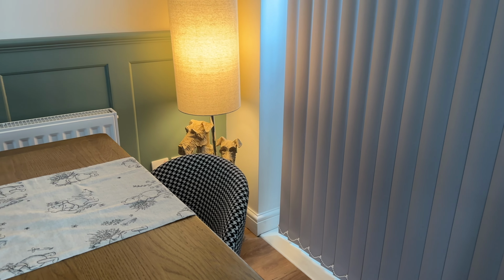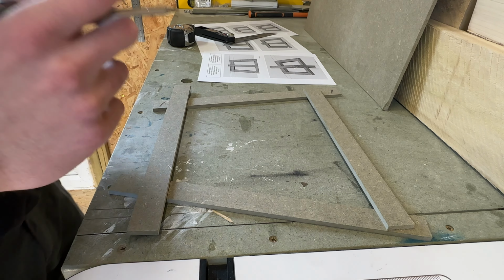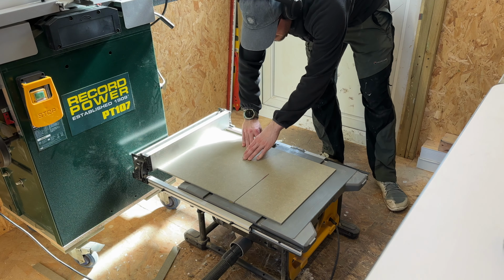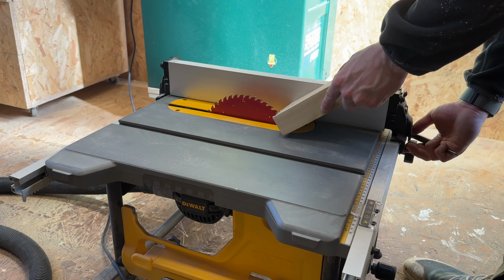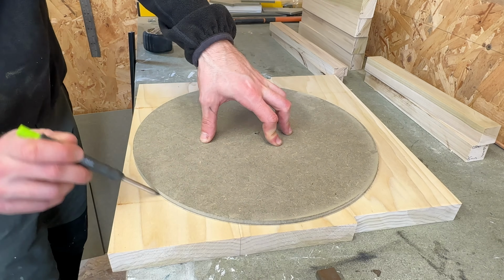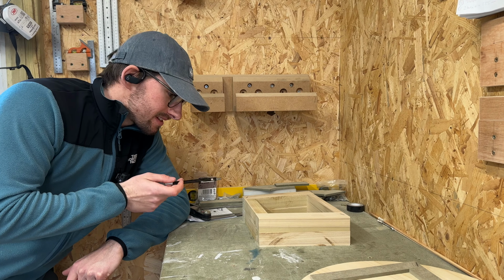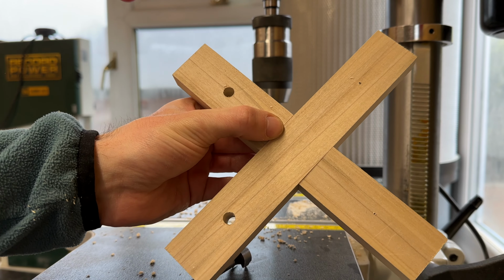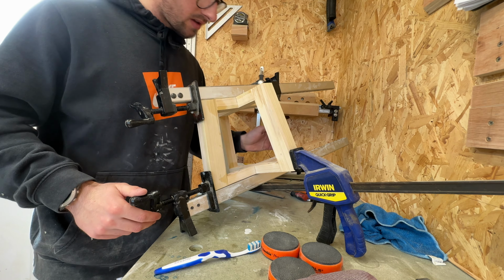DIY Small Side Table Build ON A BUDGET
One of the smaller builds I've done to date. However that doesn't mean quality was a second thought!

Tools and Accessories:

Bluetooth Plug With Remote
Bench Cookies
Trend Router Table
Trend t14 Router
Triton Spindle Sander
Record Power Air Filter
Wood Working Pencil